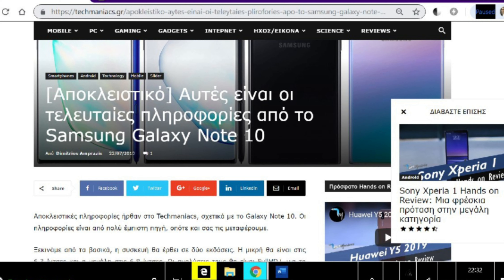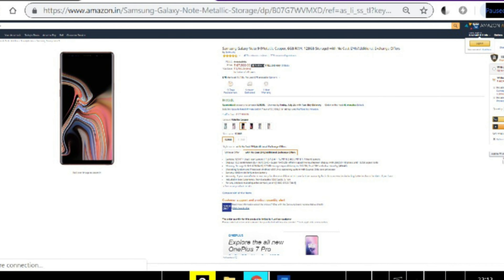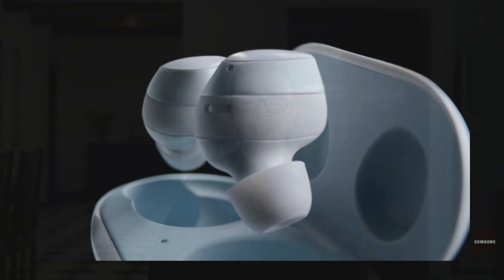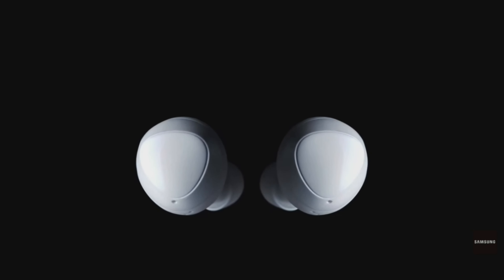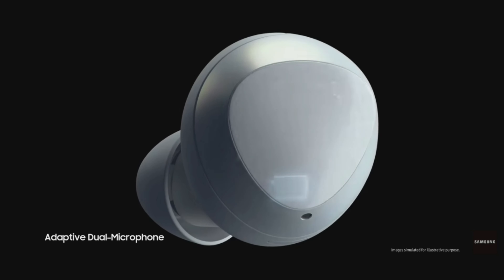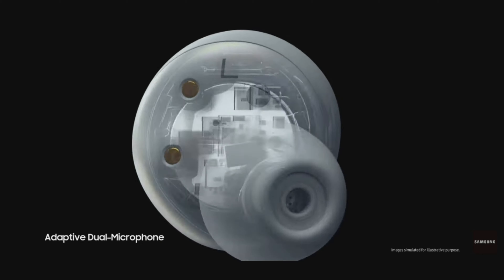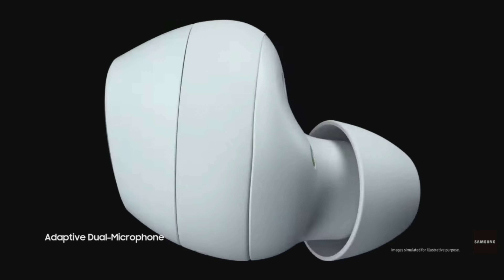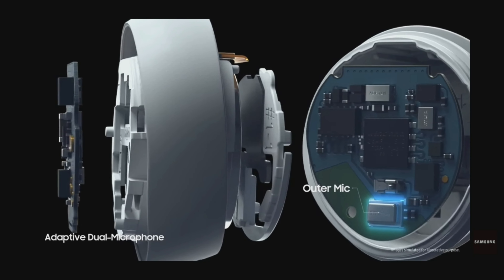I do not think they justified the removal of the headphone jack on Note 10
New leak from Greece:
6.3 inches 3500 MaH battery, FHD+ (not 1440x2960) Display, 168g
6.75 inches 4300 MaH battery, QHD+, 198g

45w charging on Note10+ but charger not included in the box

12 GB of RAM on all Note10+

S - pen will have gesture support and make sounds when you write
Zoom audio and Live Focus Video (with ToF on Note10+) and Night mode on front camera

Compared to the Note 9:

Does more RAM justify the lack of the jack?
Does a bigger battery? Compare to s10+
Does the extra tech in the S - Pen, Camera Module, Processor Justify the jack?